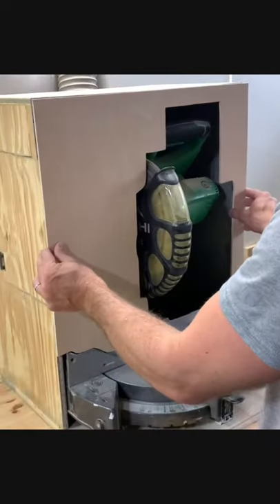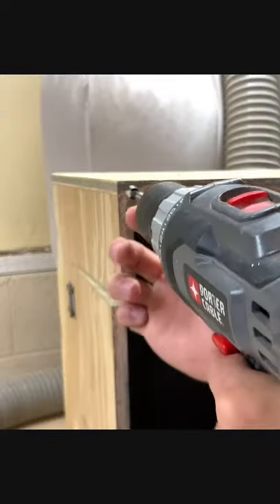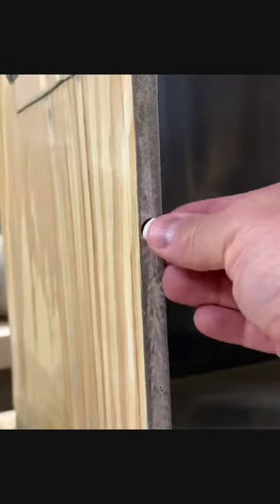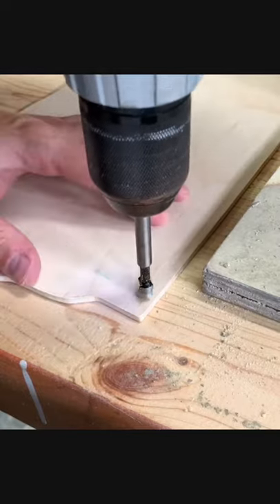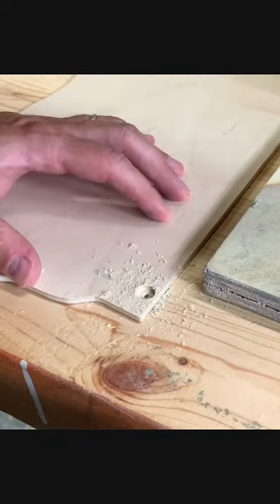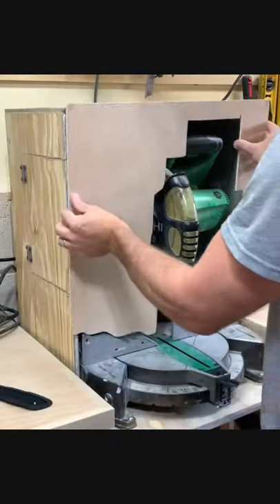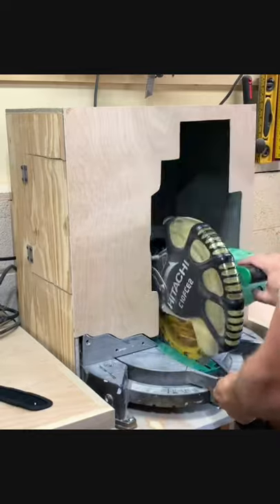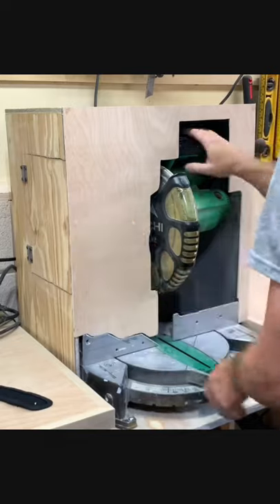Miter saw dust hood cover